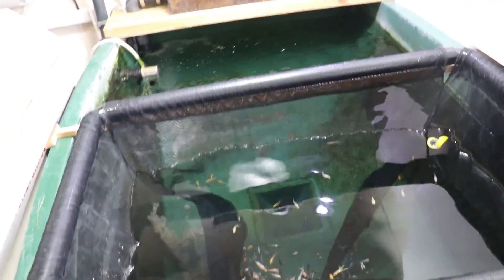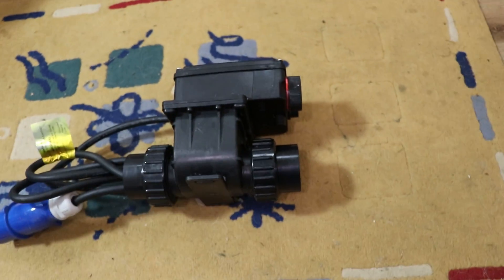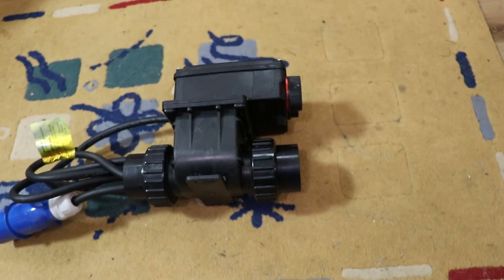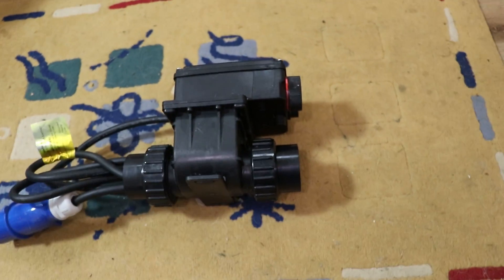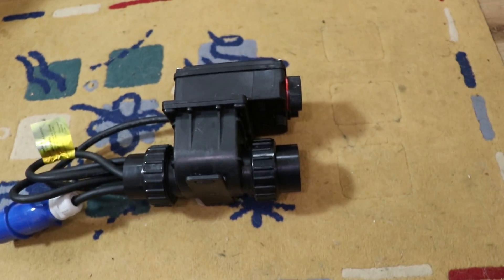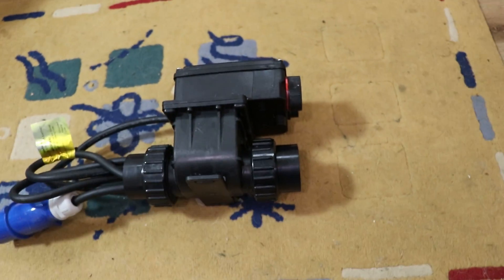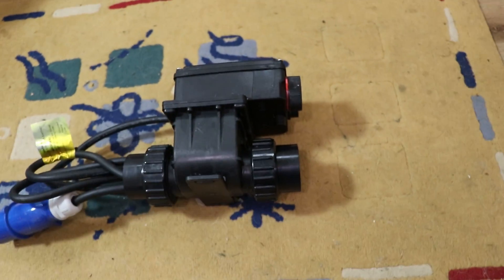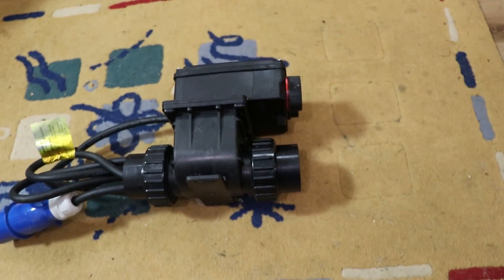Installing a heater for the fry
This is a video of me putting a heater on the fry tank i have never had heaters on my tank but as time goes by heating even slightly just seams an easier option so i am doing it now and the fry seam quite happy about it.